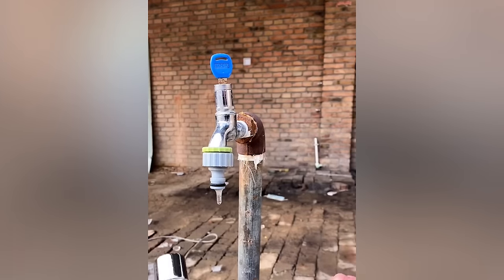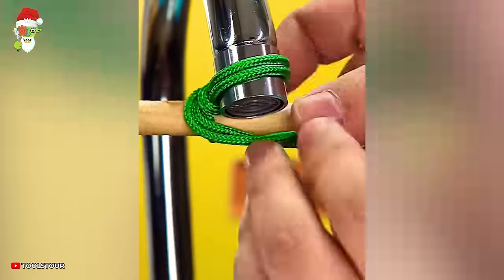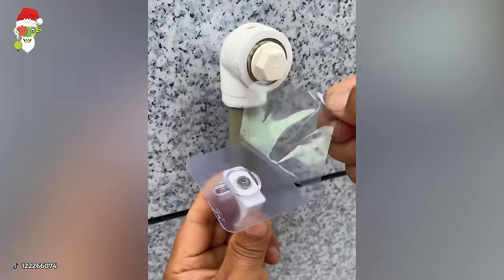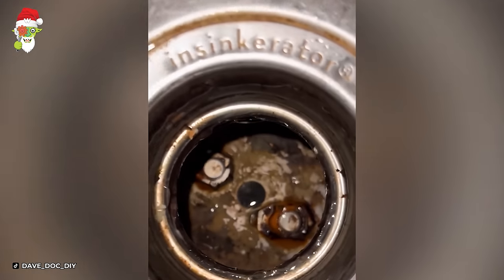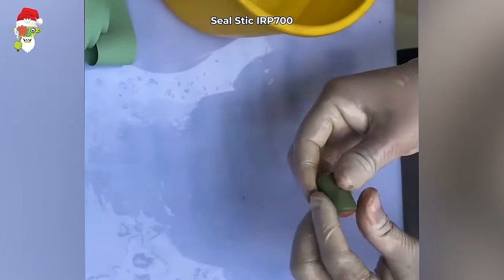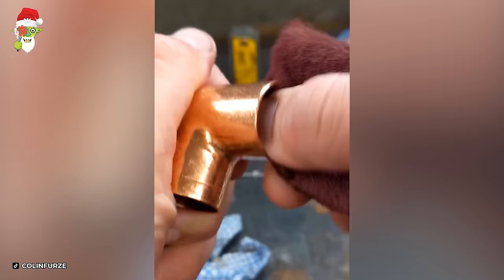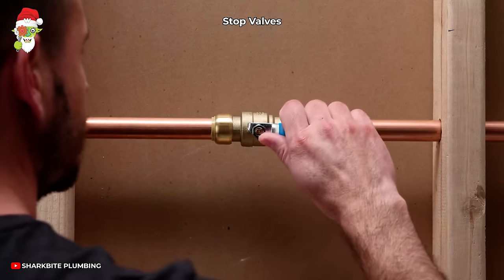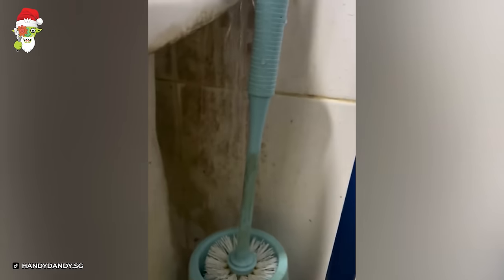ULTIMATE Plumbing Tips & Hacks You'll ALWAYS Use!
▽ No more worrying about the outdoor water pipes freezing this winter. or simply when encountering issues like leaks or clogs.By hitting the subscribe button, you're unlocking a treasure trove of experience from seasoned plumbers.

▽ New videos will be released every week